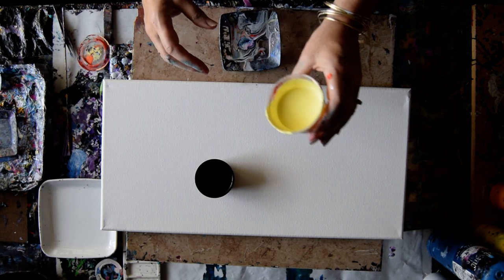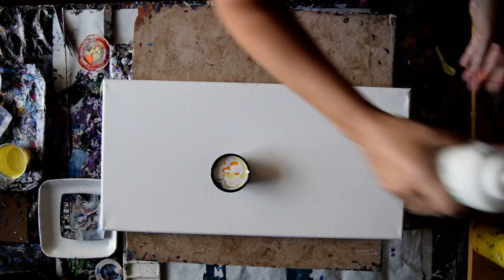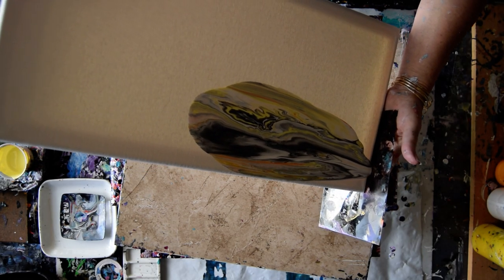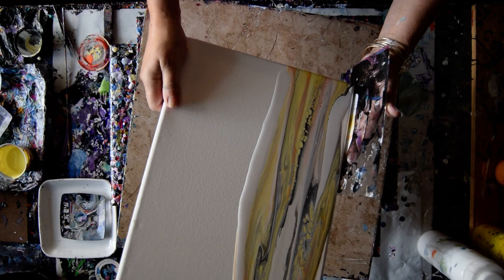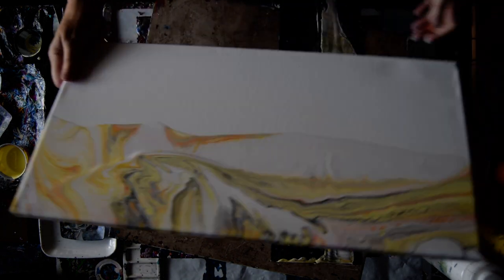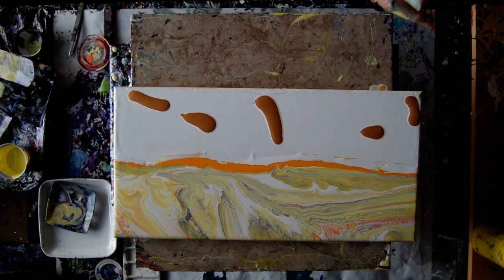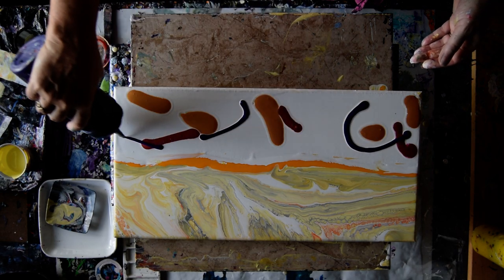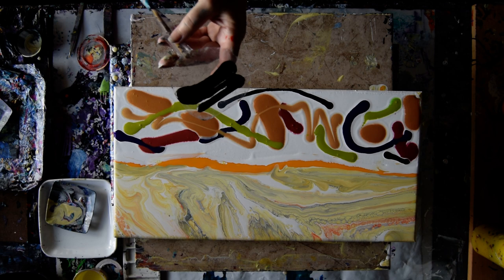#8233 Landscape Contemporary Expressionist Art Fluid Acrylics 2021intuitive art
The "pouring" mixture recipe I add to my generally is 3/4 Floetrol with 1/4 (estimated) GAC800 from "Golden" (prevents cracking and adds shine to dry artwork.) mixed into it thoroughly.
I like to begin with a half-pouring mixture and half color. After that is mixed thoroughly, I add more pouring mixture until the viscosity (thickness) is like warm hone. If I want it thinner, I add more Pouring mixture. If the color is not strong enough, I add more pigment. When mixing colors, my amounts are always estimated and then altered to get the right consistency I like. I use plastic squeeze bottles with measurements on the side. I add a marble into the bottle to aid in the mixing process. Marbles work well but exercise caution if you end up with more than one because they will shatter in the mixture eventually. It's imperative (Important) that all mixture be shaken thoroughly again before using in any session every time! The consistency is usually medium "body" weight, but other weights are usable with minor adjustments.